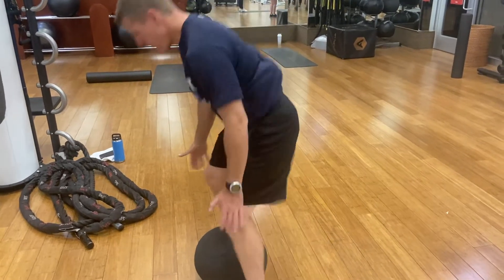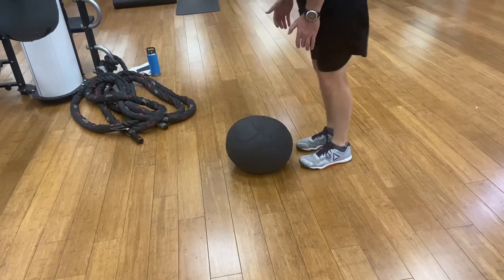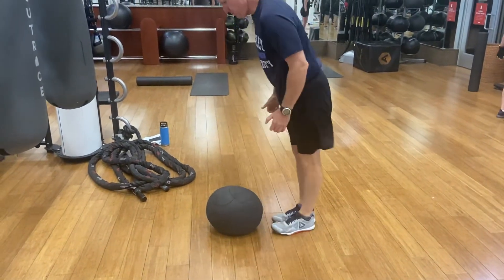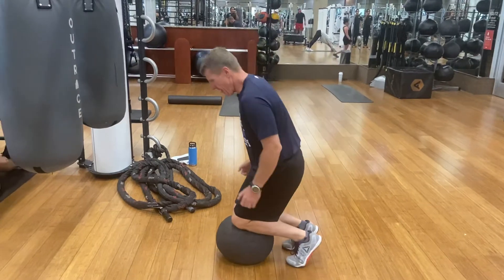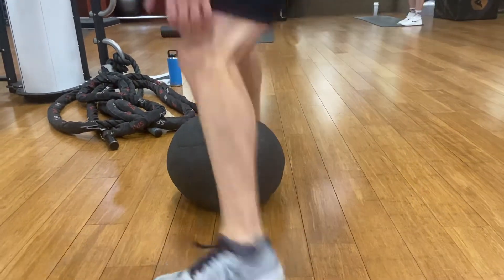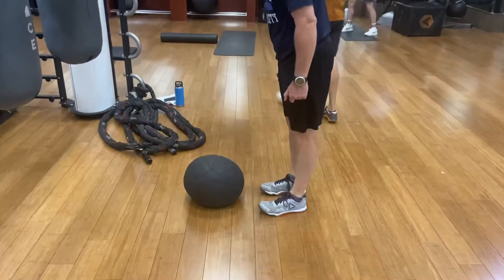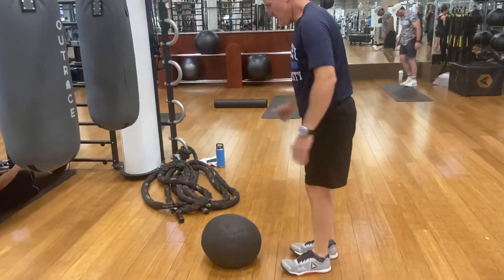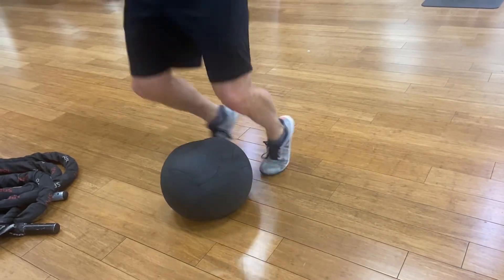Knees over Toes Sports Performance Exercise